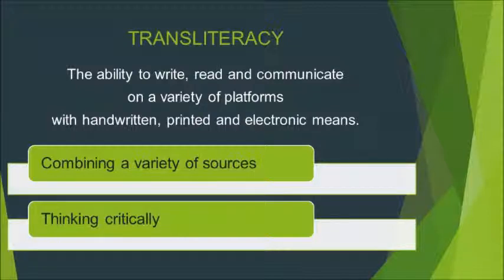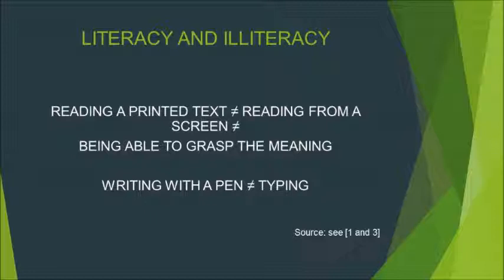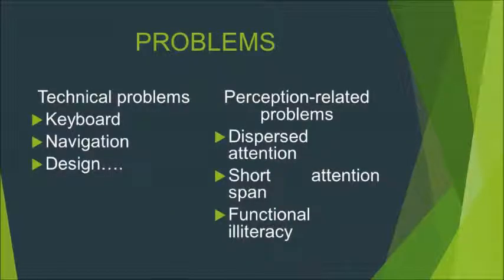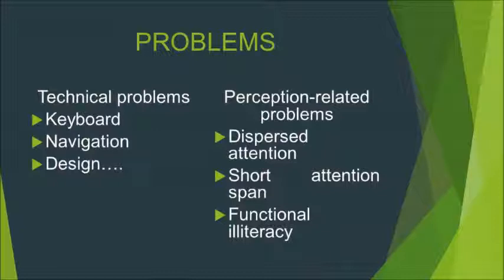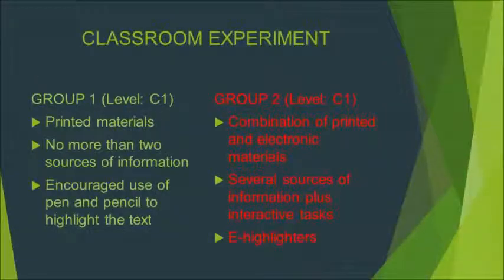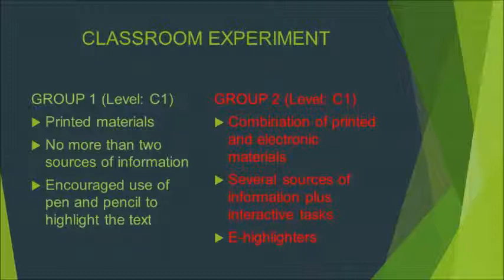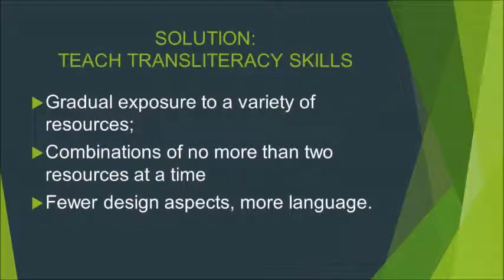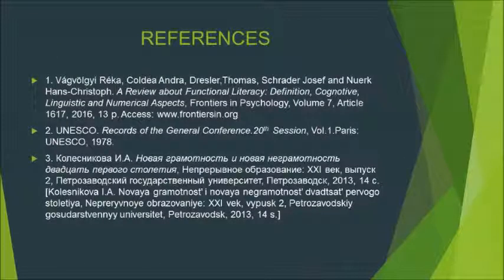Transliteracy as an Essential Skill in an English-Language Classroom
This paper has been presented as a virtual presentation in the framework of the tenth edition of the International Conference ICT for Language Learning (V)